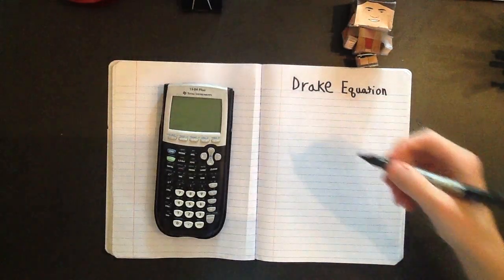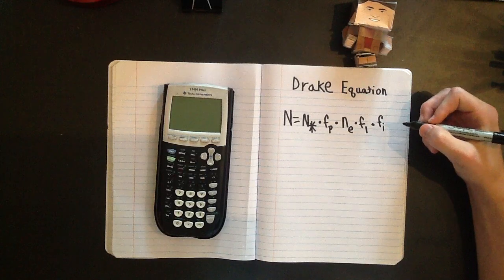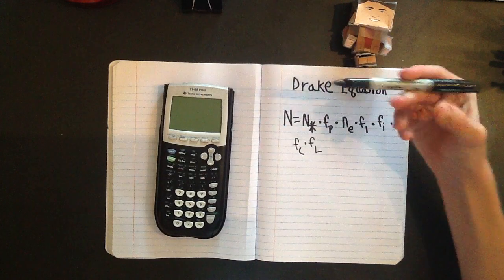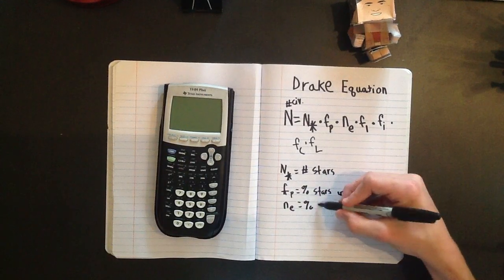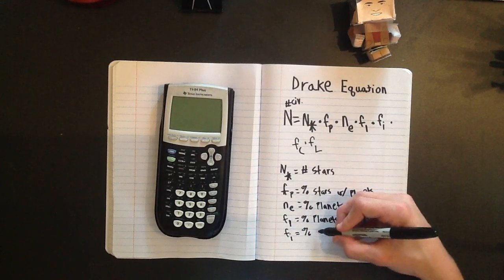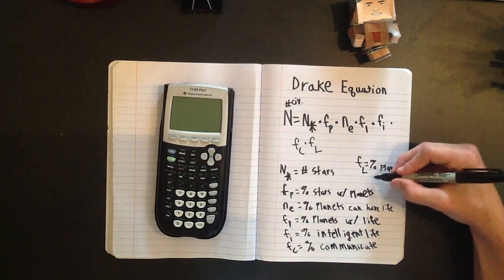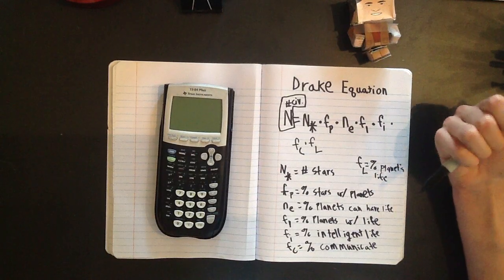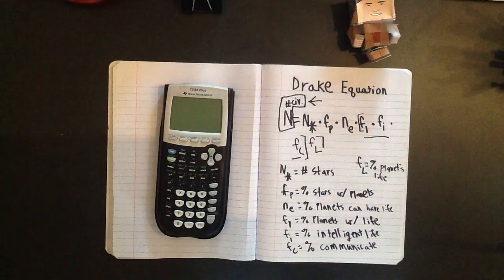Drake Equation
I discusss the Drake equation and why you use it.